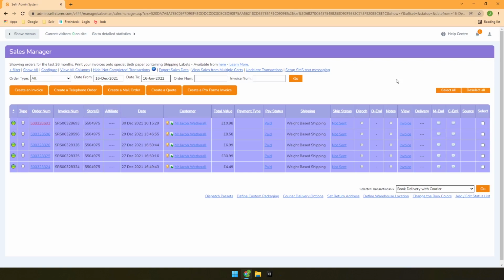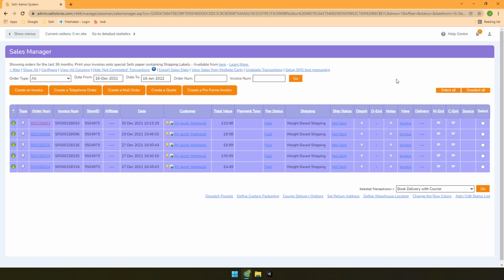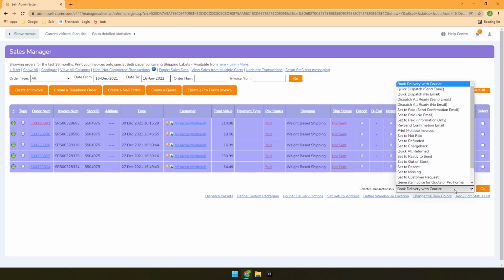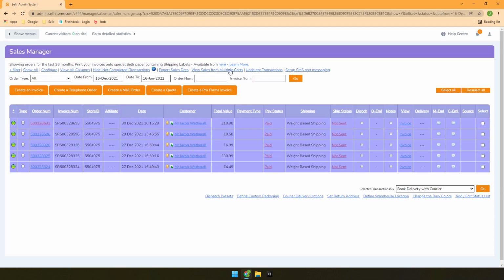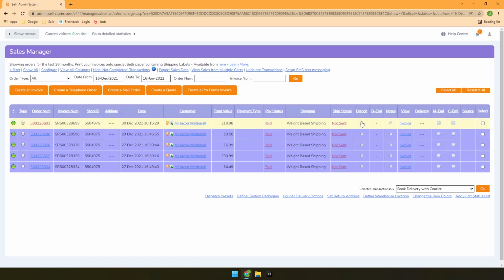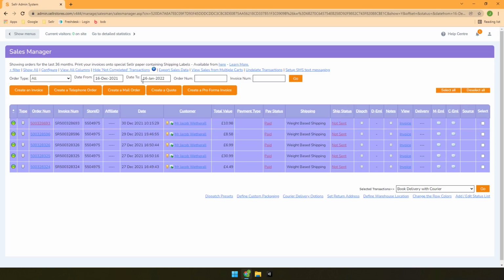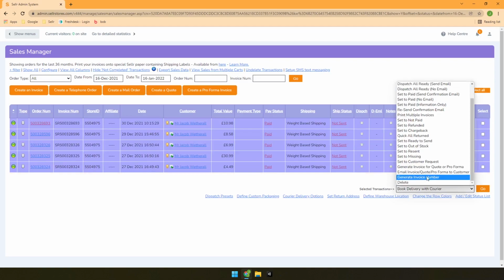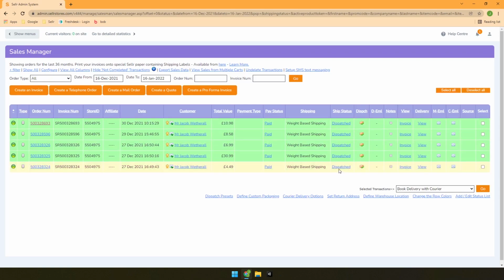How to Manage Your Sales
How to manage the sales coming in from your ecommerce website.